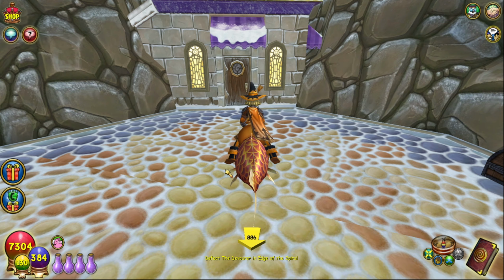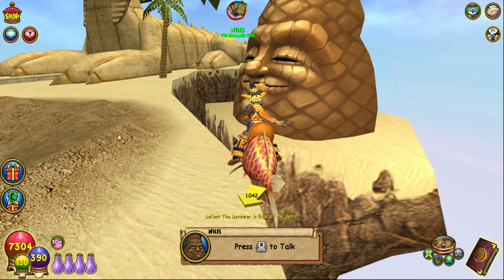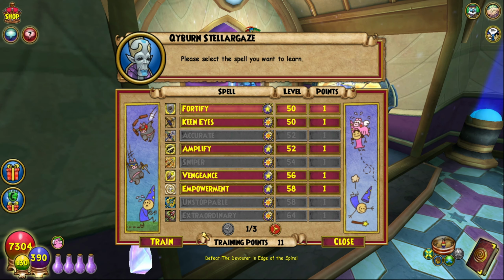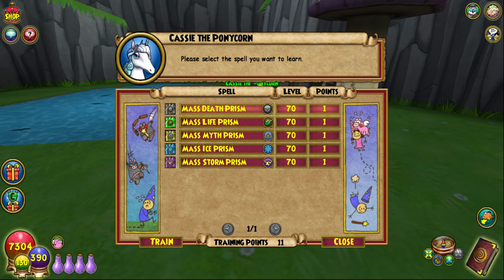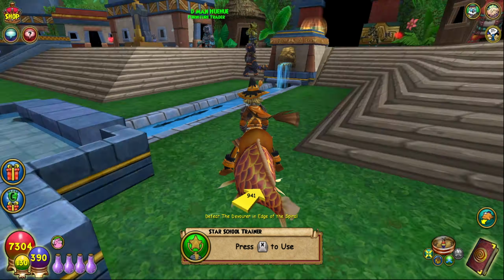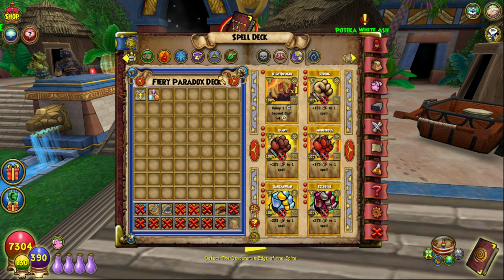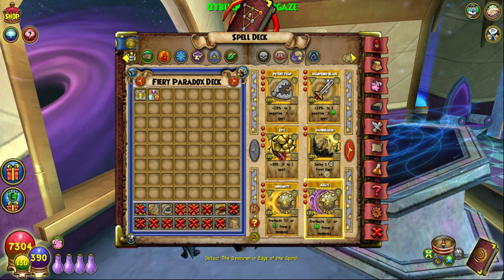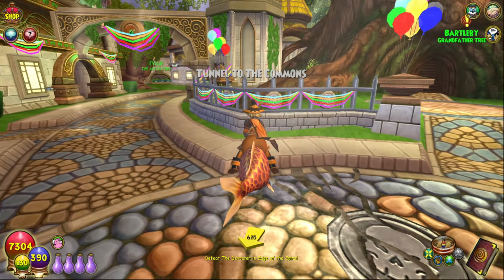Wizard101: Spells You NEED To Train!